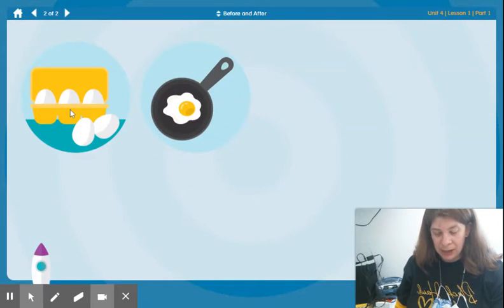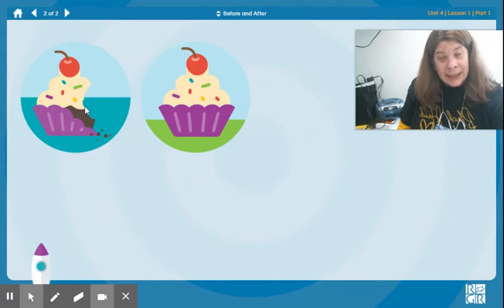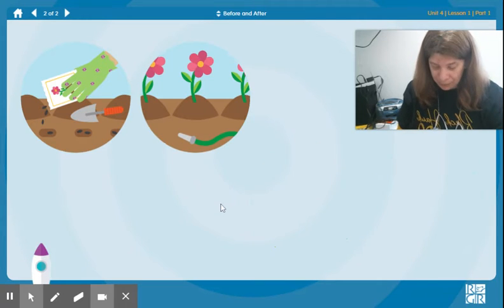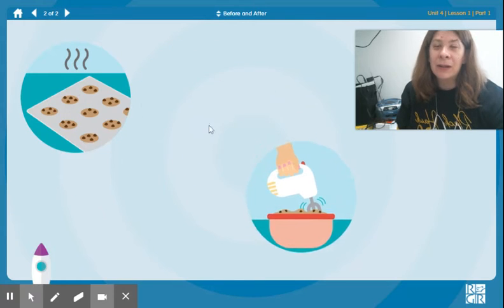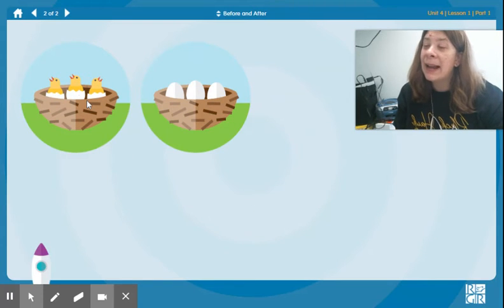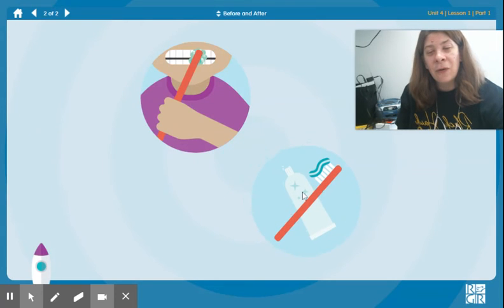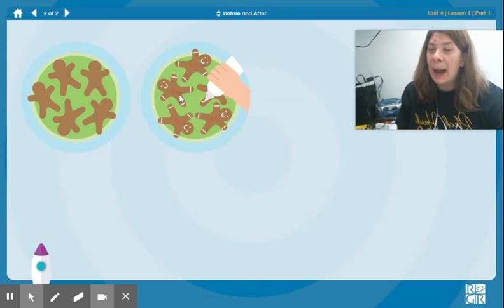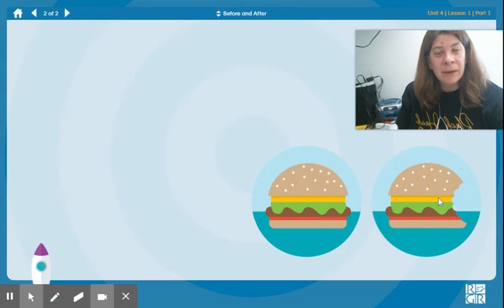Launchpad Unit 4 Lesson 1 Part 1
Students will determine the correct temporal (time) sequence of two actions or items using the terms before and after (which event happened before or after the other).